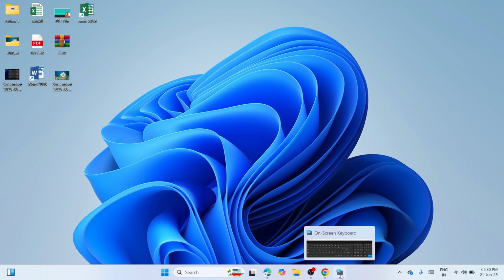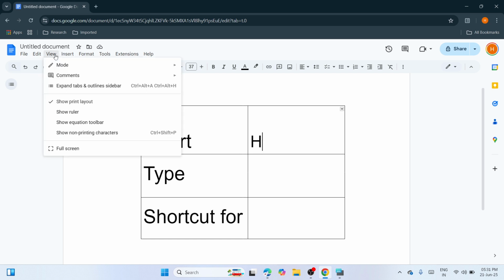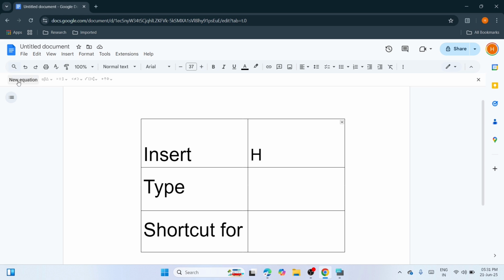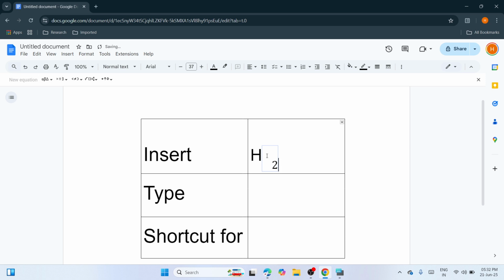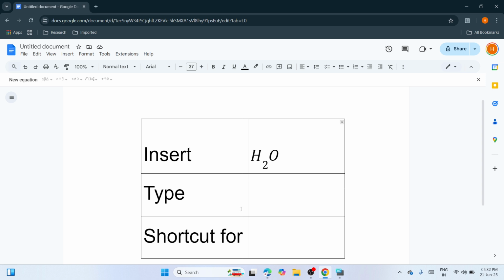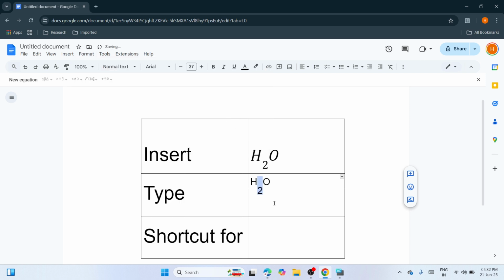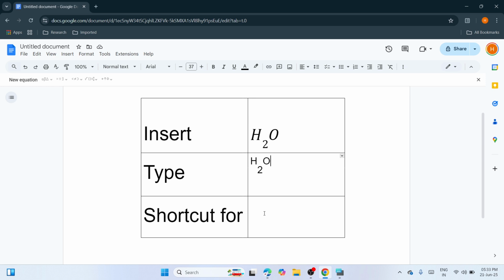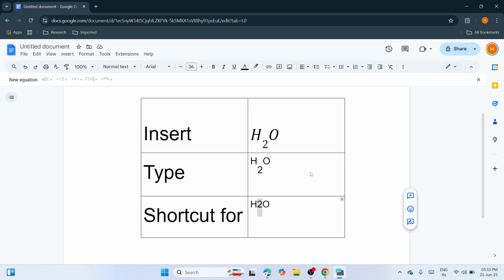How to TYPE H2O In Google Docs in 3 Simple Ways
Need to type H₂O correctly with the subscript in Google Docs? This tutorial shows you three simple ways to insert subscript text so it appears just like the chemical formula. Follow the step-by-step methods using formatting tools, keyboard shortcuts, and special characters for accurate results.